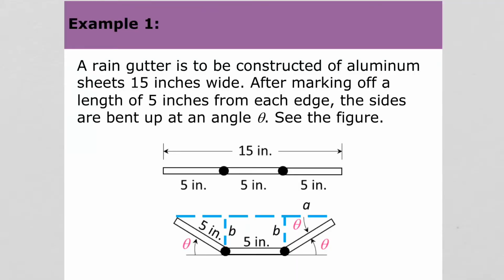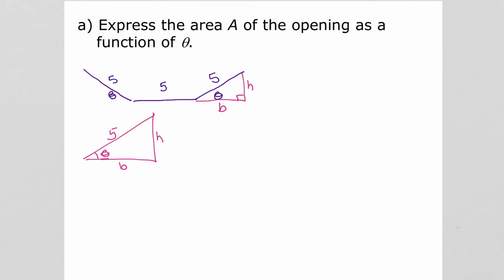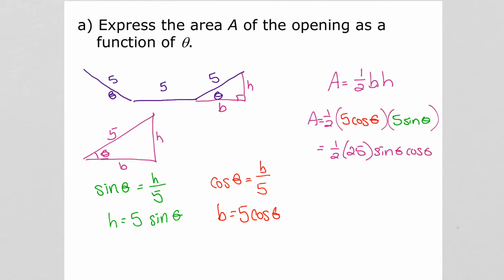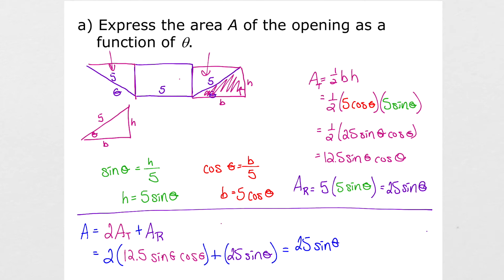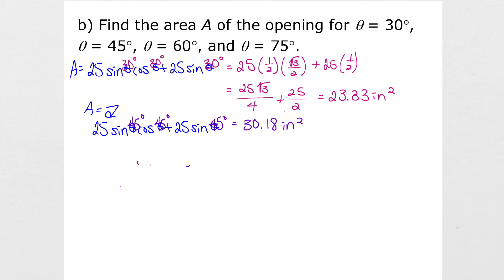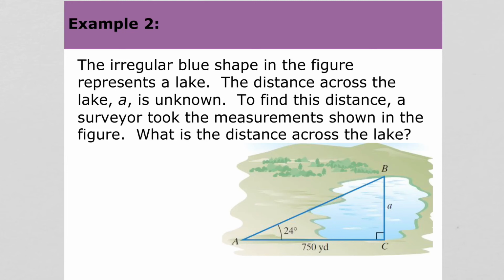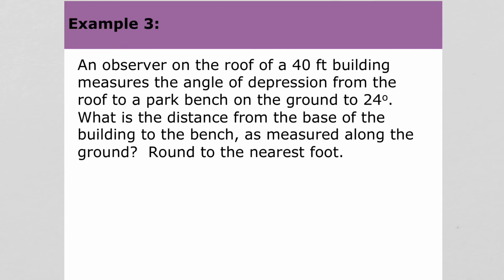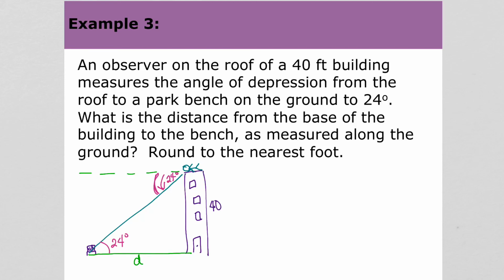4 modeling right triangles